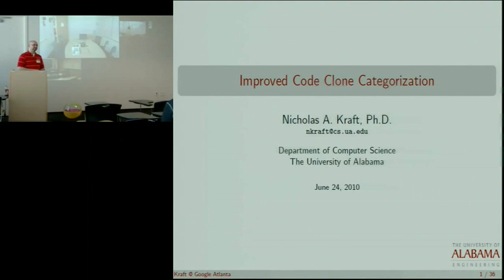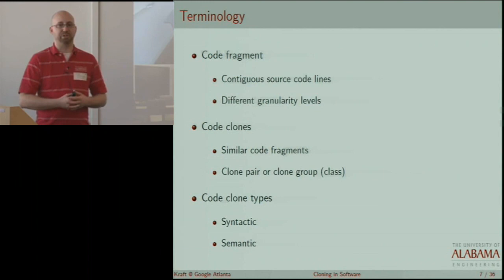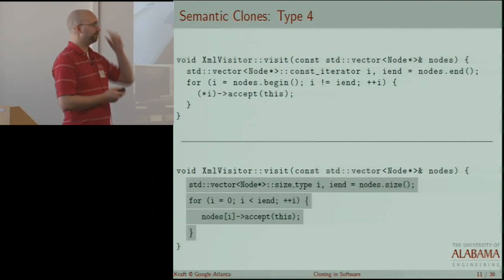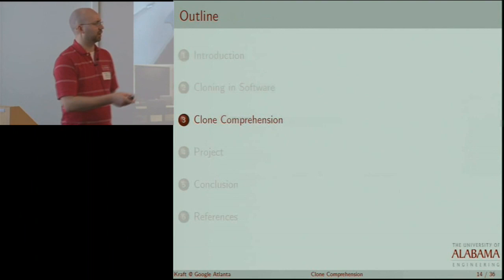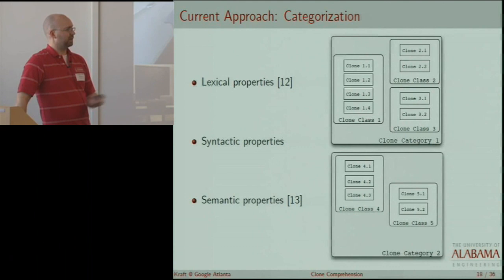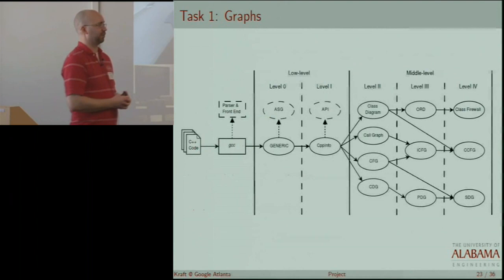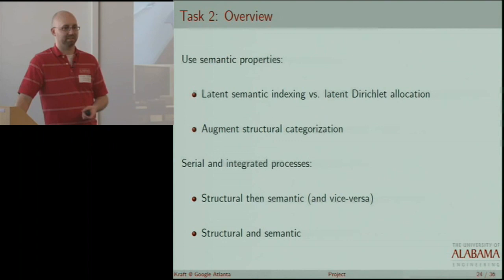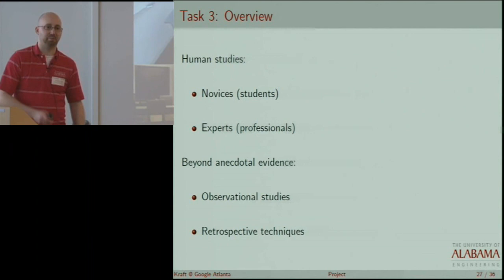Improved Code Clone Categorization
Presented by Dr. Nicholas A. Kraft.

ABSTRACT

Because 50% to 90% of developer effort during software maintenance is spent on program comprehension activities, techniques and tools that can reduce the effort spent by developers on these activities are required to reduce maintenance costs. One characteristic of a software system that can adversely affect its comprehensibility is the presence of similar or identical segments of code, or code clones. To promote developer awareness of the existence of code clones in a system, researchers recently have directed much attention to the problem of detecting these clones; these researchers have developed techniques and tools for clone detection and have discovered that significant portions of popular software systems such as the Linux kernel are cloned code. However, knowledge of the existence of clones is not sufficient to allow a developer to perform maintenance tasks correctly and completely in the presence of clones. Proper performance of these tasks requires a deep and complete understanding of the relationships among the clones in a system. Thus, new techniques and tools that will assist developers in the analysis of large numbers of clones are a critical need.

In this talk I will describe preliminary work on code clone categorization that I am leading at The University of Alabama.  In particular, I will describe the development of techniques and tools for categorization of code clones using structural and semantic properties of the clones.  Specific research outcomes that we are working towards include: (1) a suite of metrics for measuring the congruence and complementarity of a number of static program representations that capture structural properties of the clones, (2) a process to categorize code clones based on these metrics, and (3) serial and integrated processes that combine structural categorization of code clones and semantic categorization of code clones.

Bio:  Nicholas A. Kraft is an assistant professor in the Department of Computer Science at The University of Alabama.  He received his Ph.D. in computer science from the School of Computing at Clemson University.  His research interests are in software engineering and languages, particularly source-code based reverse engineering techniques and tools for software understanding and maintenance. He has published on these topics in IEEE Transactions on Software Engineering, Science of Computer Programming, Information and Software Technology, and the Journal of Systems and Software.  His current work is supported by four grants from the National Science Foundation.  He has served on the program committees of conferences such as the International Conference on Program Comprehension and the International Conference on Software Language Engineering.